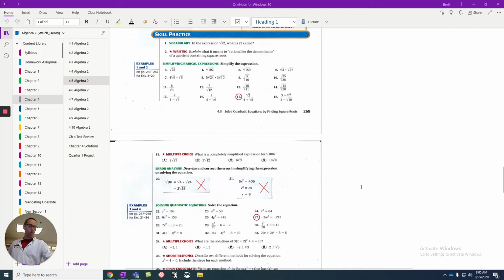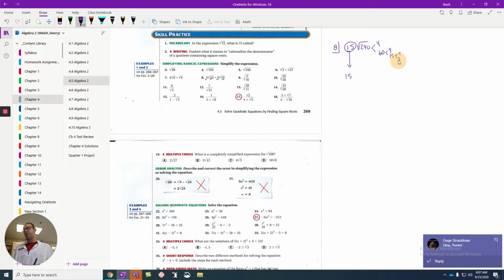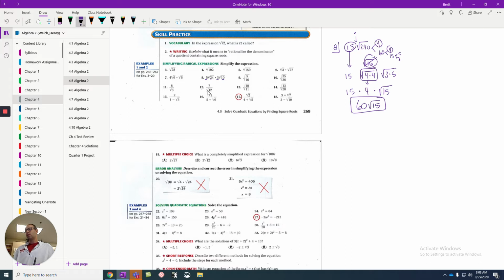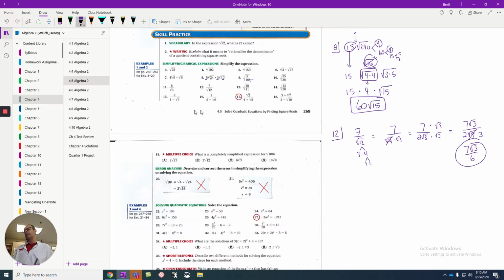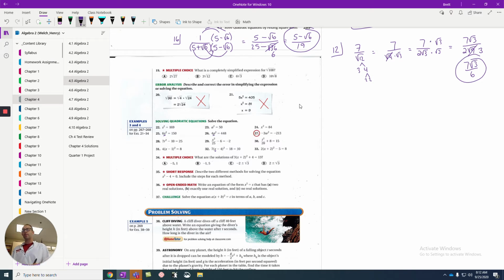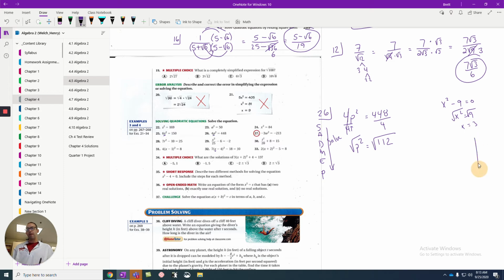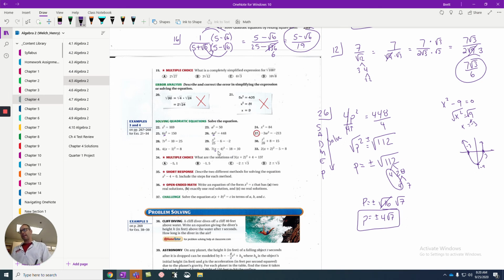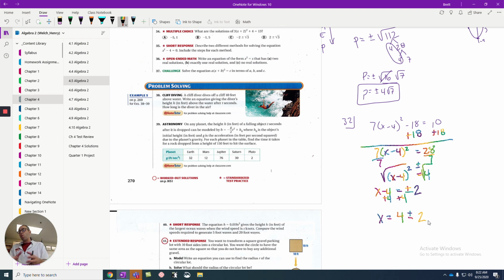4.5 Algebra 2 Homework Help